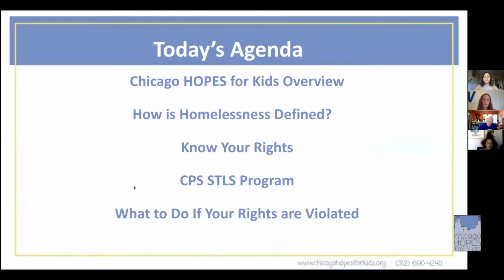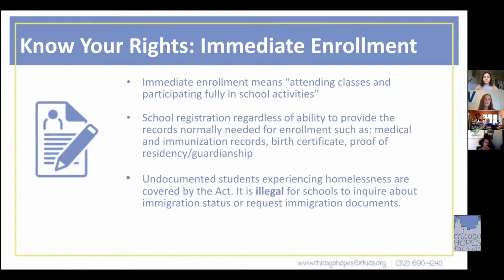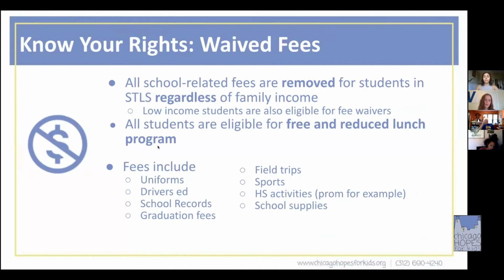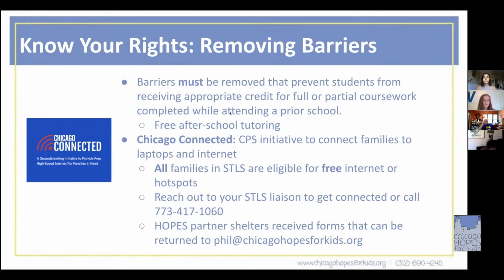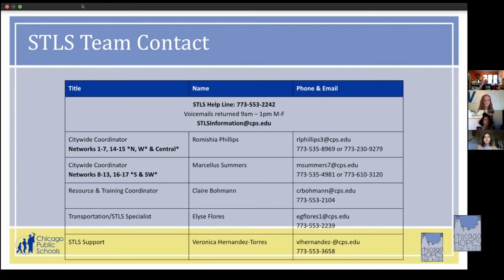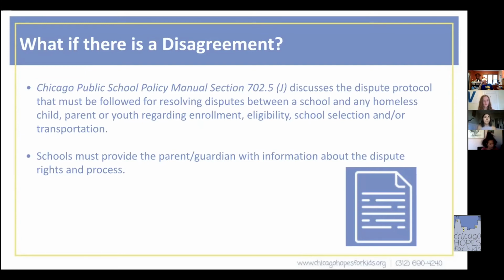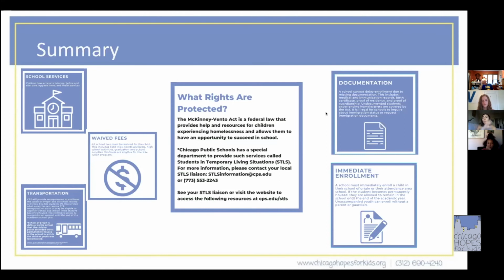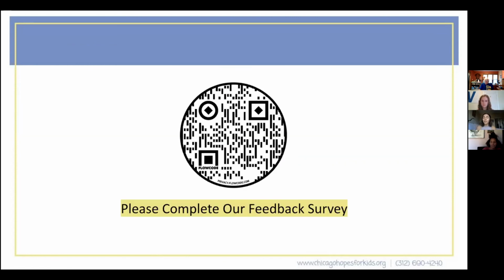Educational Rights for Student Experiencing Homelessness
In this session, we cover the educational rights for students experiencing homelessness and the details of how McKinney Vento act can help those in need.